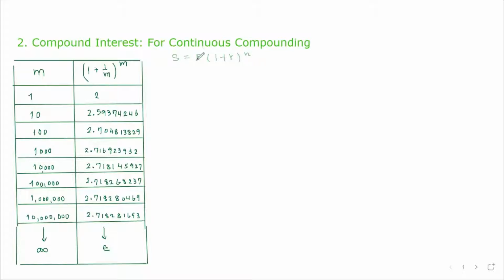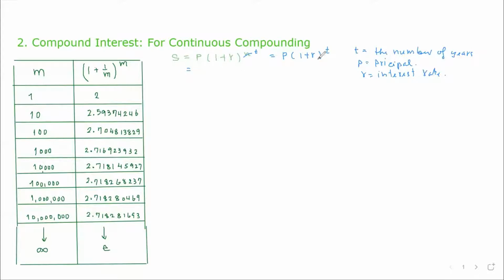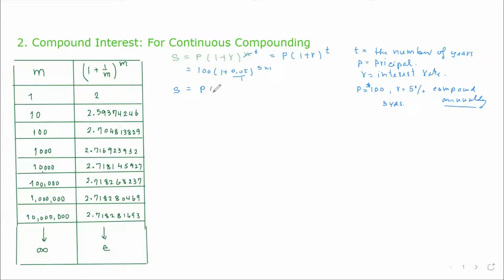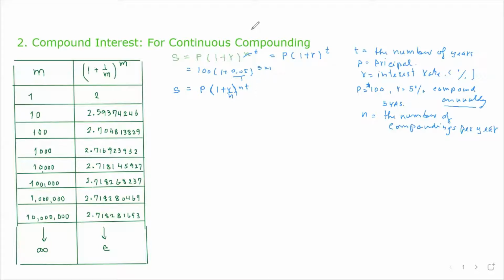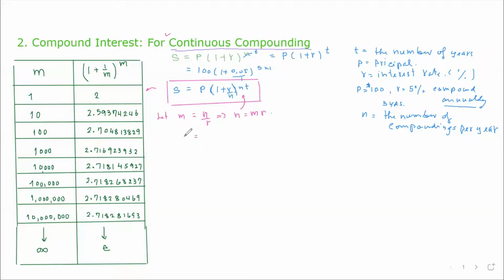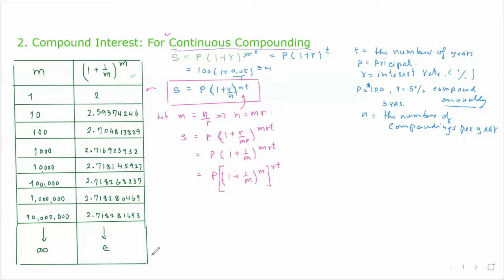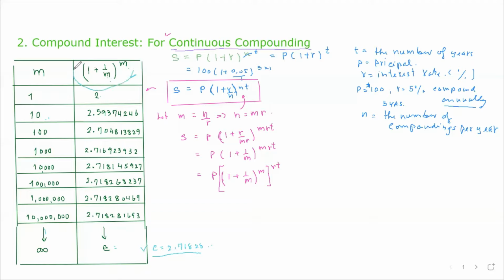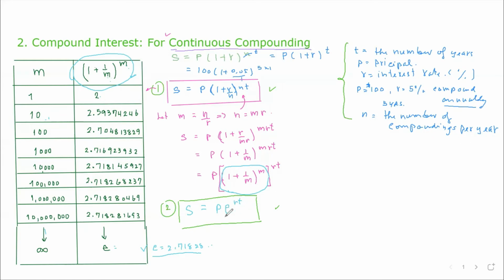Compound Interest the Proof of Formula of "Continuous Compounding"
With the explanation of the proof's formula of " Continuous Compounding",  we can develop the formula of compound interest and show how it leads to continuous compounding by using exponential functions.